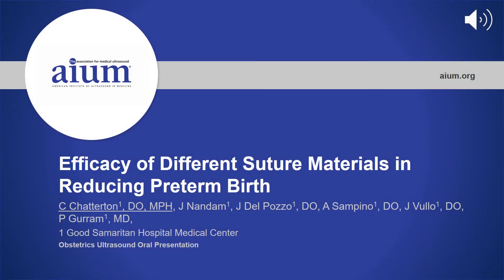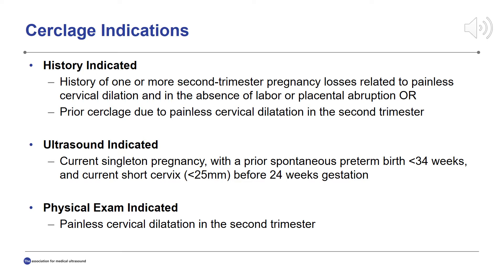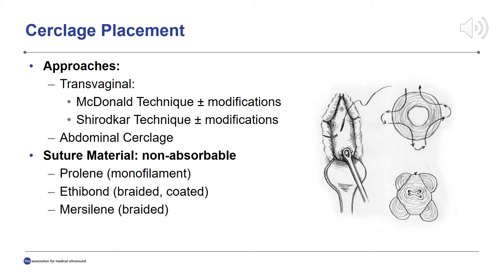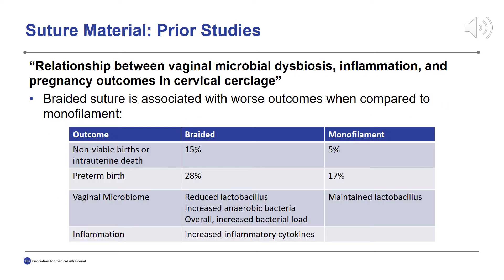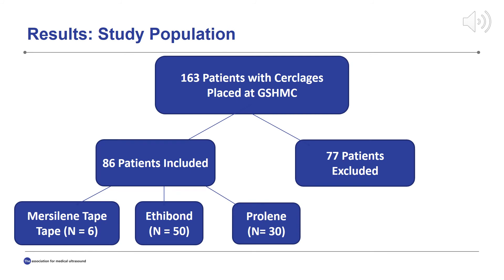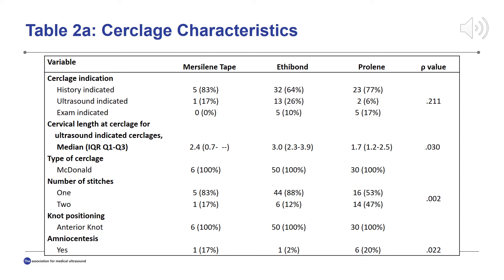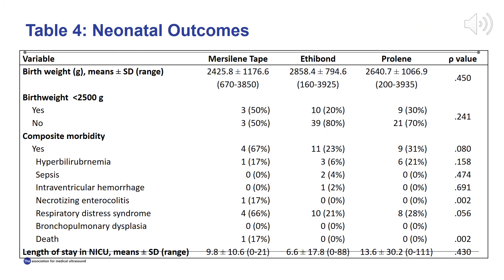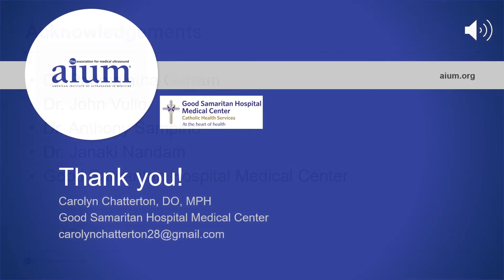A Comparative Study of Effectiveness of Different Cerclage Suture Materials in Prevention of...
A Comparative Study of Effectiveness of Different Cerclage Suture Materials in Prevention of Preterm Birth

An oral abstract presented by Carolyn Chatterton, DO, MPH